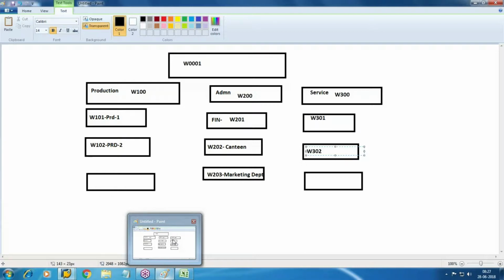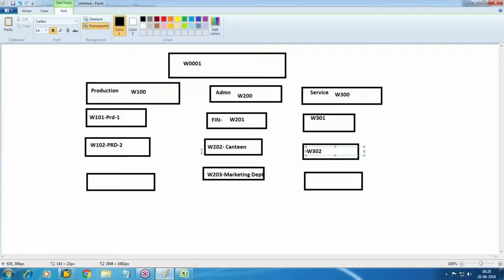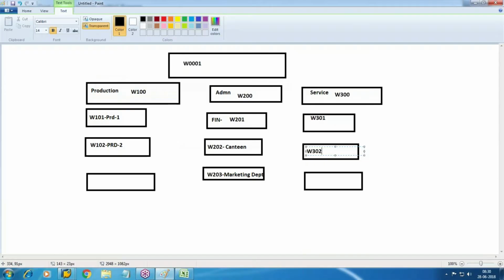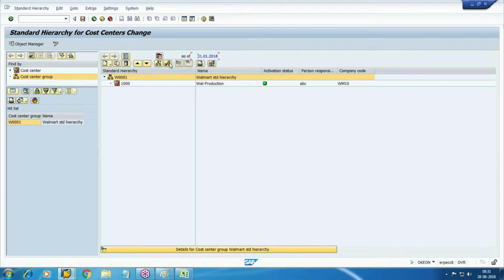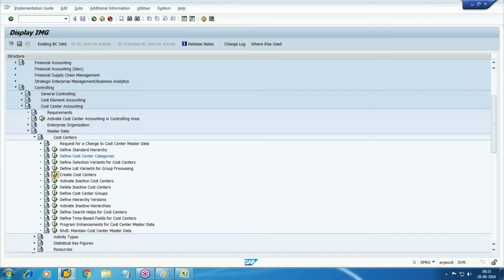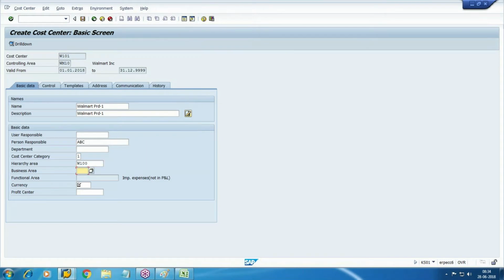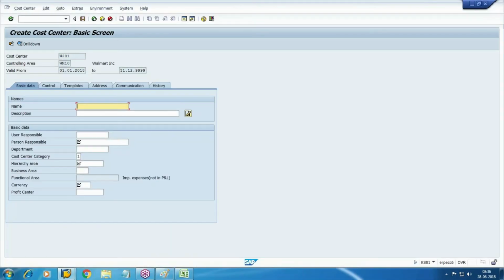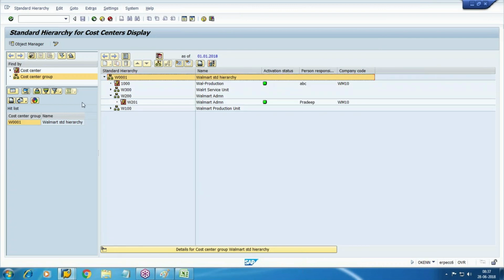Cost Center Master Data Table and Report in SAP FICO - SAP Free Tutorials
This video will guide you to prepare cost center master data reports in sap fico. Learn step by step process of the cost center master table in sap fico.

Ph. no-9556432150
Our website for free sap tutorial is getting updated for more free tutorials.